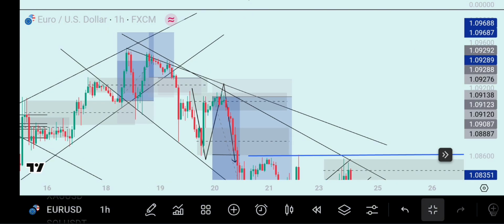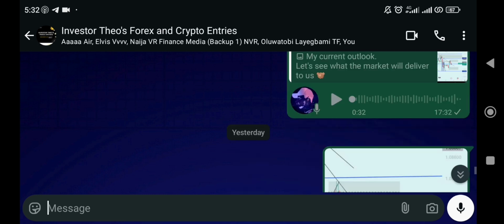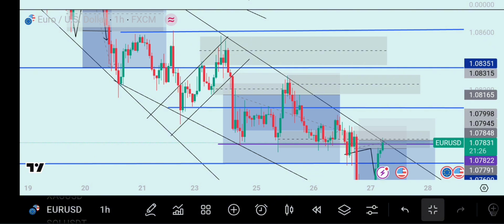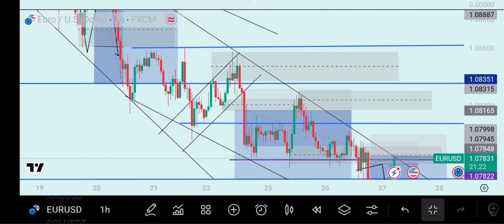Forex Traders Get This Straight! Right Mindset to Forex Trading in 2025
Forex Traders really need to understand this and get their psychology straight || Mid Week Forex Trading Market Analysis and Psychology breakdown.

My trading journal for us to grow together! Psychology in trading is gold.

🔔 Don’t Forget to:
💬 Drop your questions or comments – I’ll answer them!